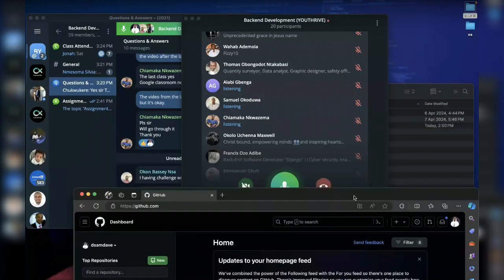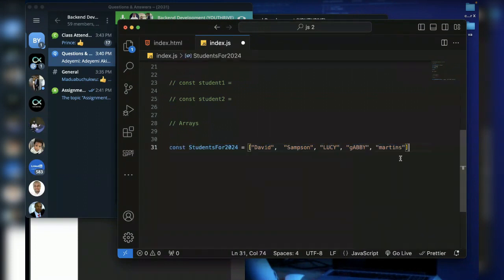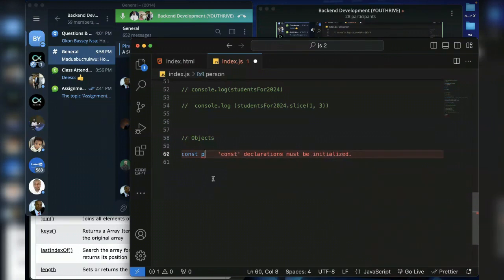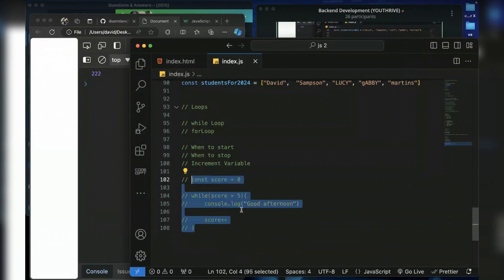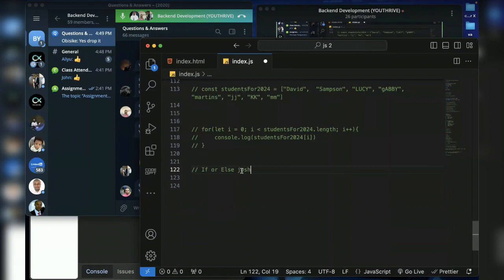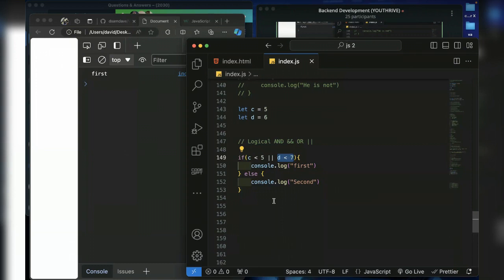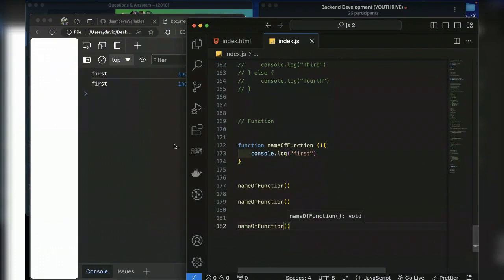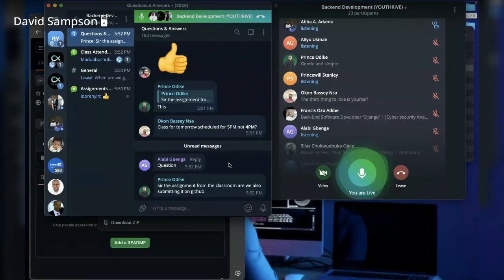JavaScript Class Session 3